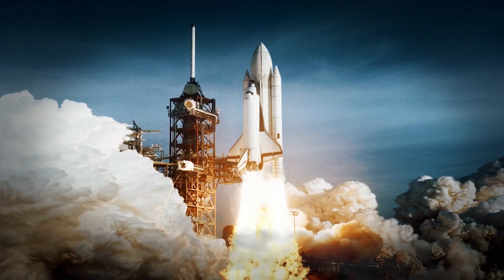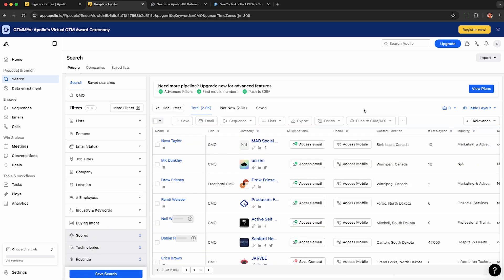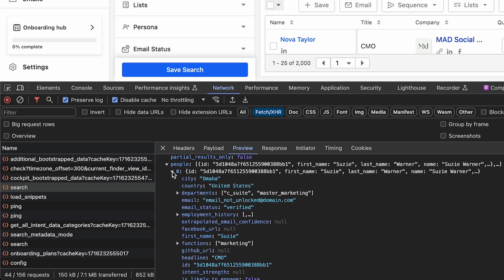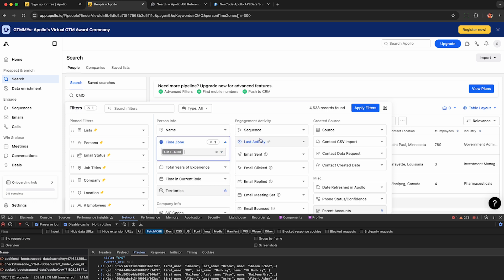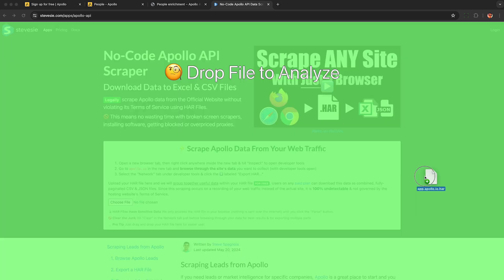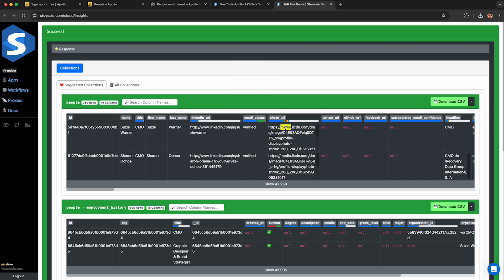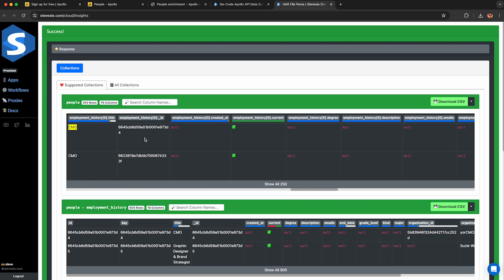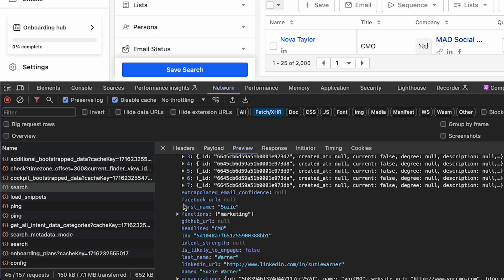No-Code Apollo API LinkedIn Leads Scraping with HAR Files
If you're looking to scrape B2B leads from LinkedIn, then look no further than Apollo.io, which lets you access its entire leads database with a free account.

0:00 Scraping LinkedIn B2B Leads
0:20 Create a Free Apollo Account
1:10 Record Network Traffic
3:08 Official Apollo API
3:35 Parse & Download HAR File Data
4:34 Downloadable Fields Walkthrough